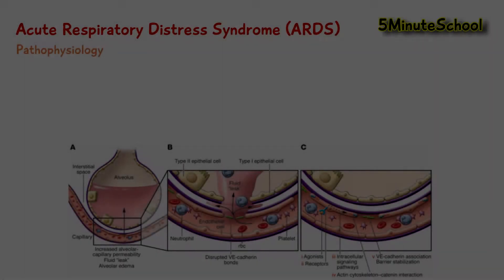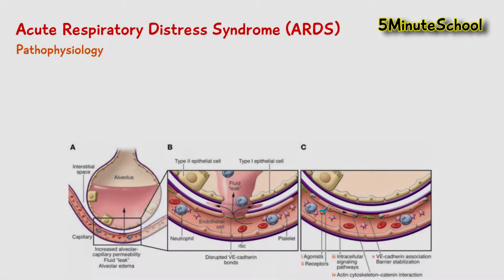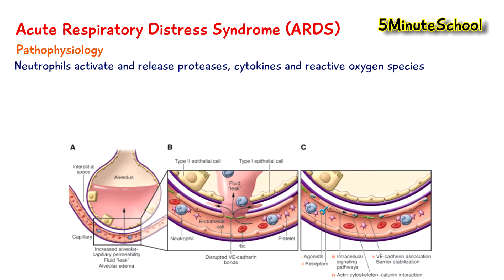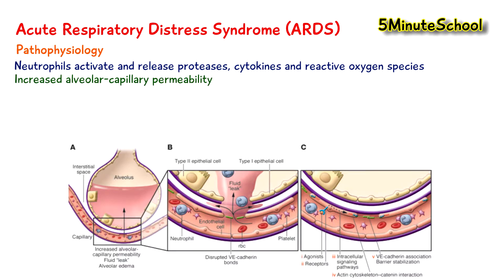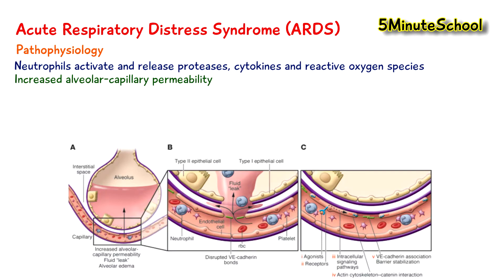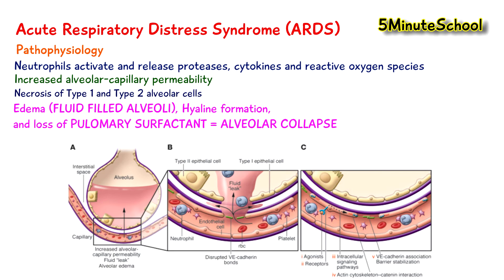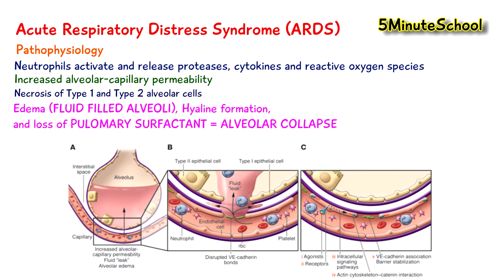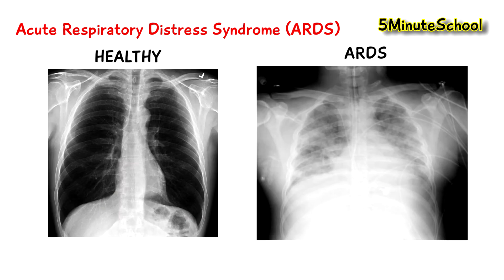ACUTE RESPIRATORY DISTRESS SYNDROME (ARDS) - PATHOPHYSIOLOGY